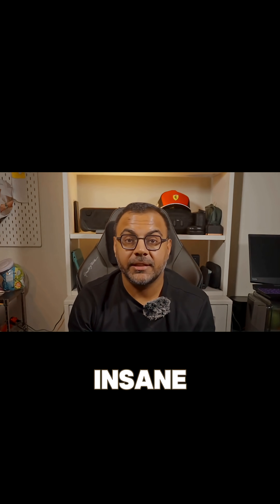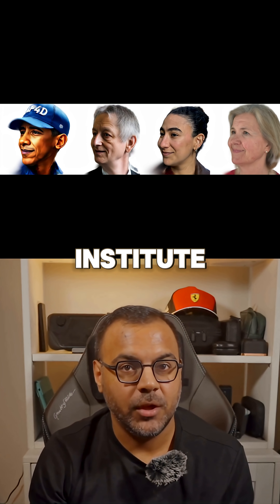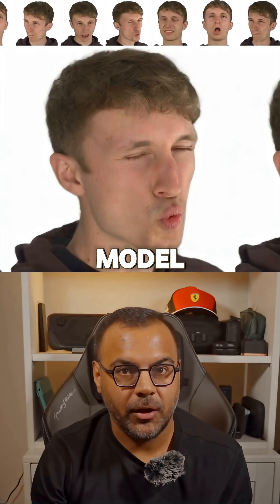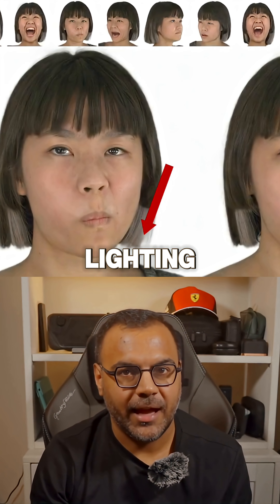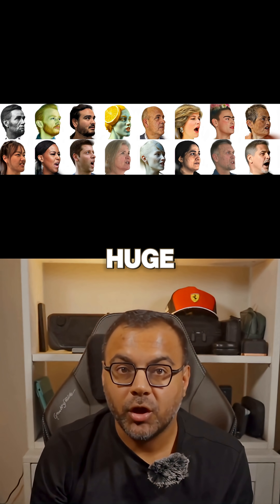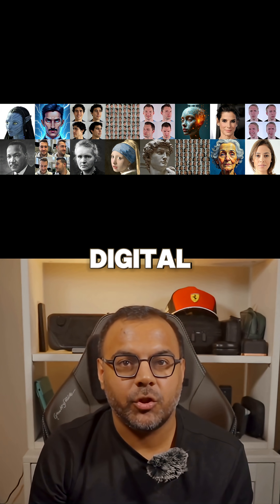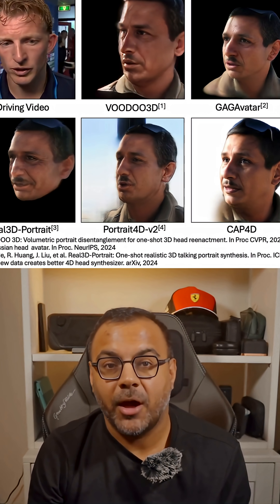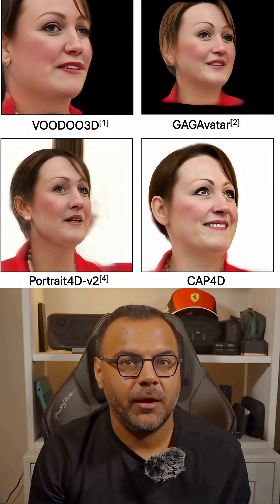Watch AI Create Moving Avatars From Any Photo!